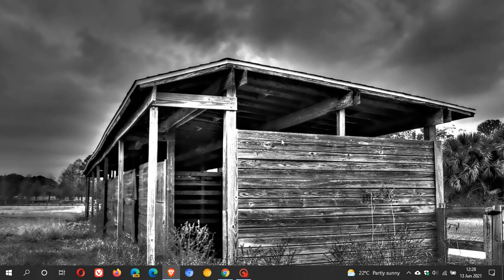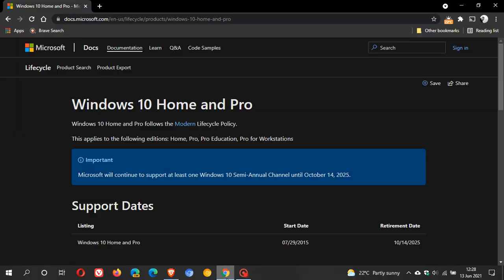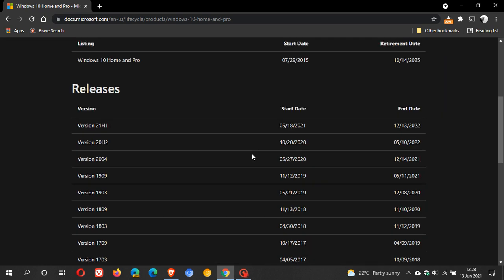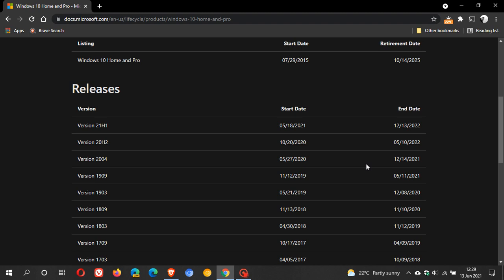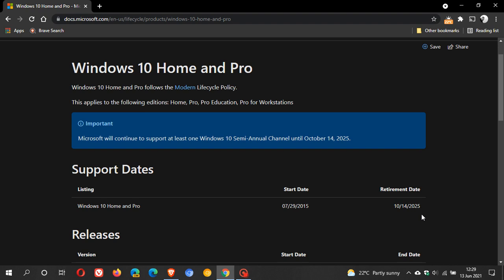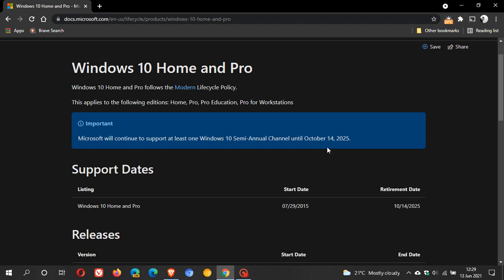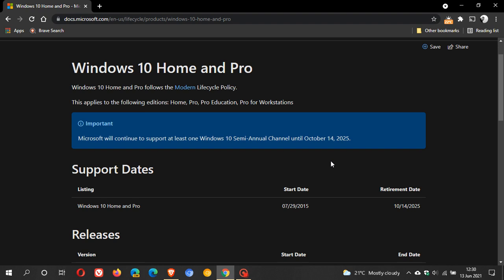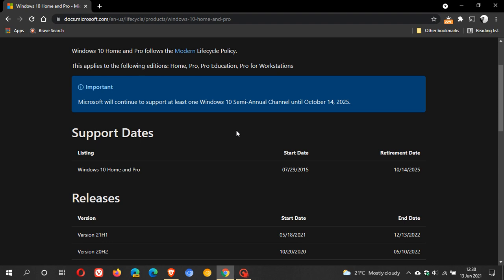Microsoft will end support for Windows 10 in 2025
As of October 14, 2025 the operating system will no longer receive security or quality updates.